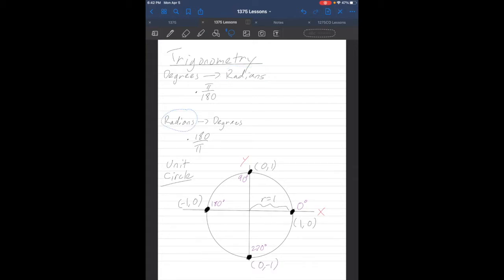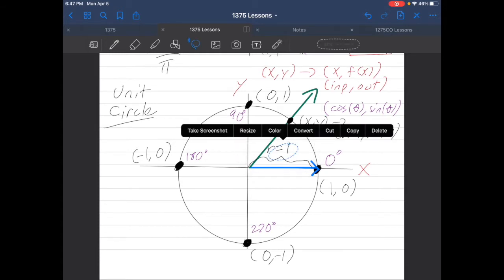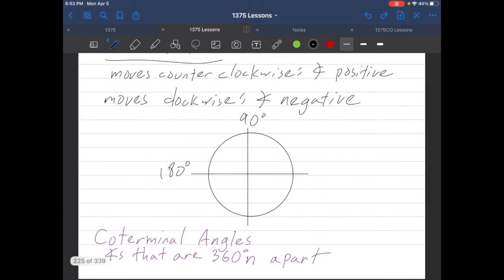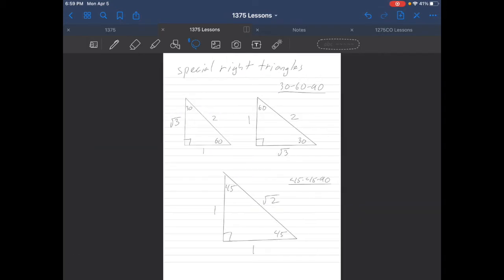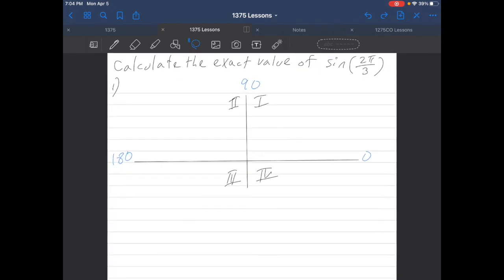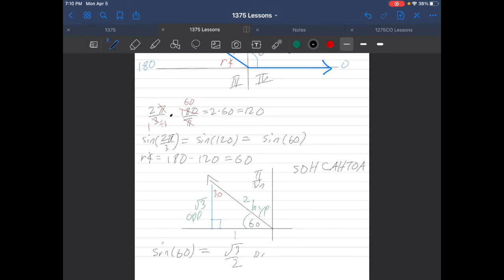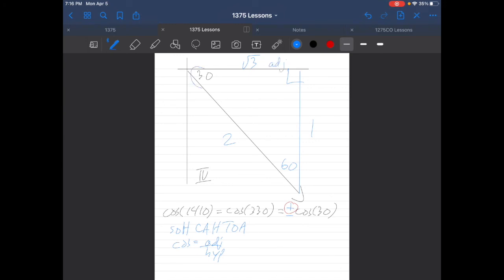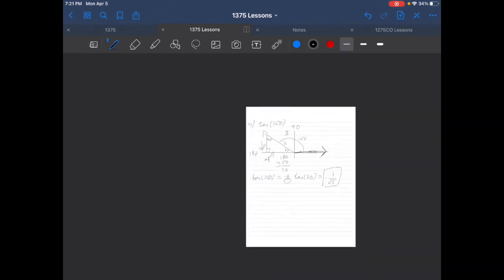Trignometry, Unit Circle, and Exact Values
Learn the basics of trigonometry and how to use them to find exact values of trigonometric functions of angles.